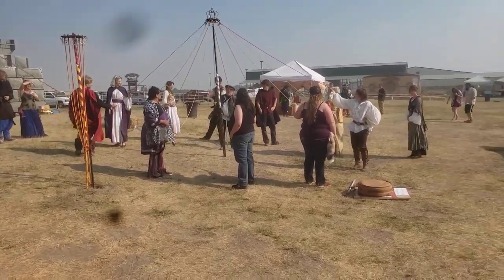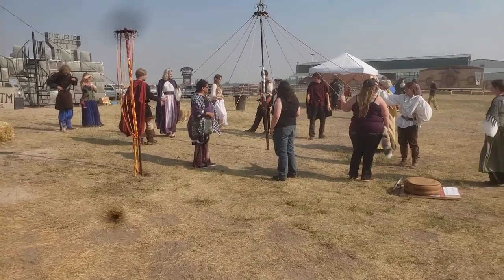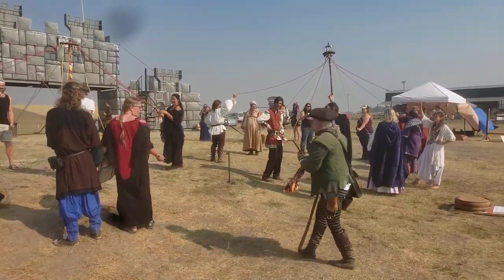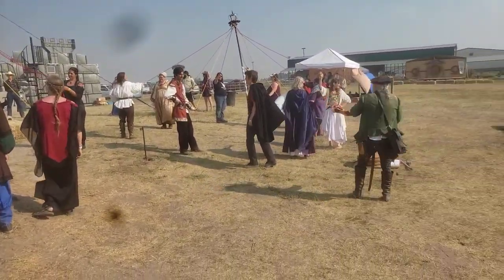Maypole Dance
Robyn Plaeyr Performing at Montana Renaissance Faire 2021. (The Washington Shakespearean Festival)